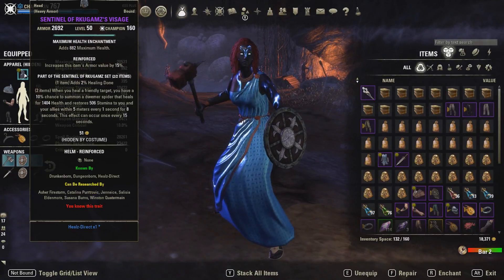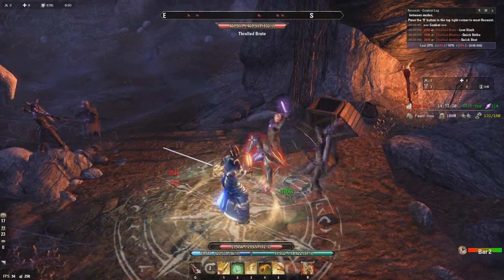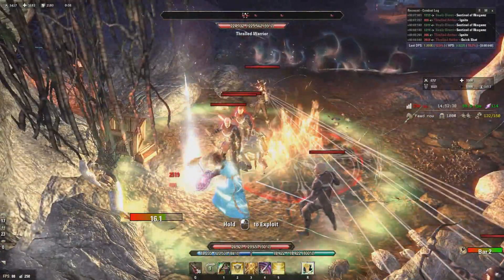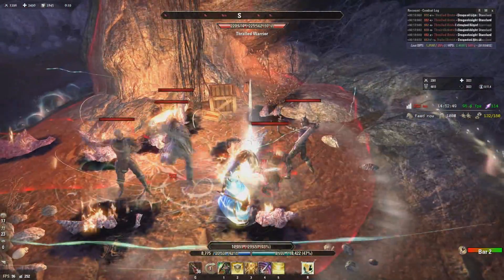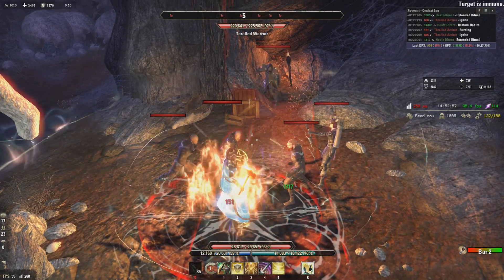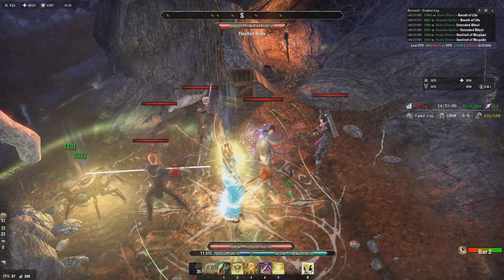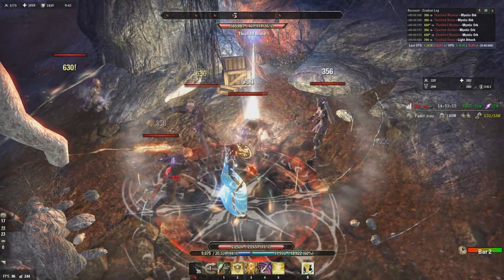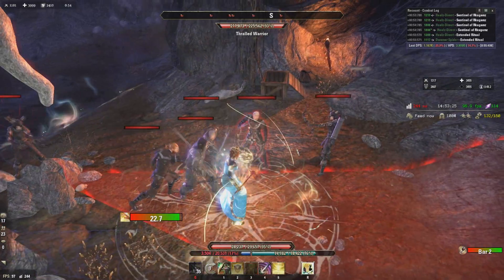Heal Tank Testing witrh Black Rose & Sentinel of Rkugamz Sets.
We test resources generation with  Black Rose & Sentinel of Rkugamz Sets for our healer tank hybrid build One Tamirel.

ESO NA server @DrunKenborn